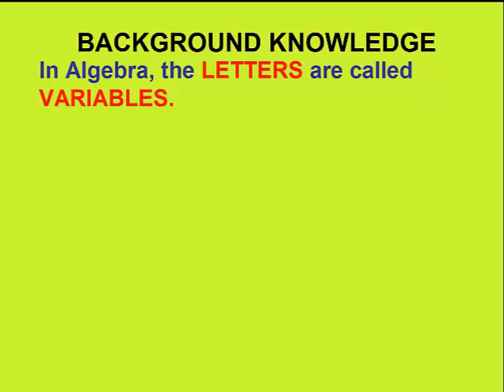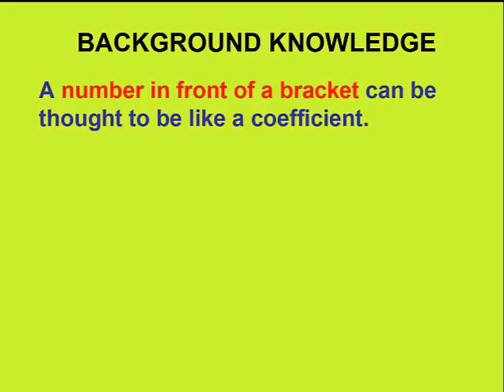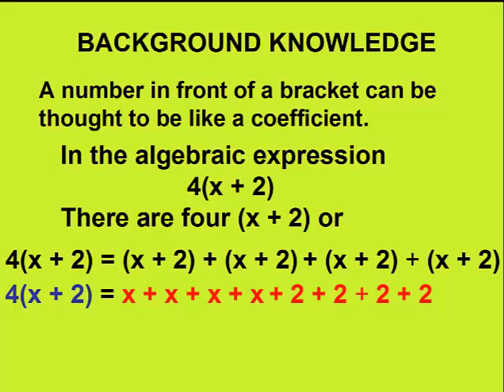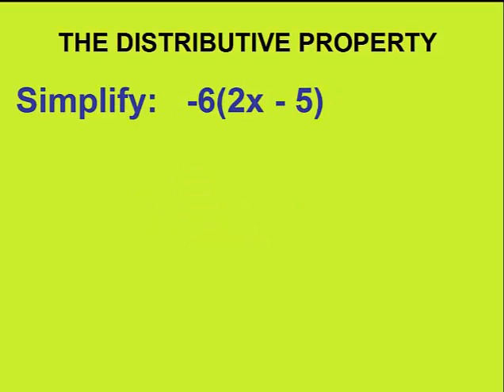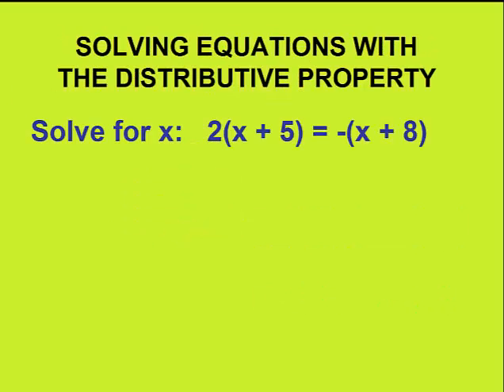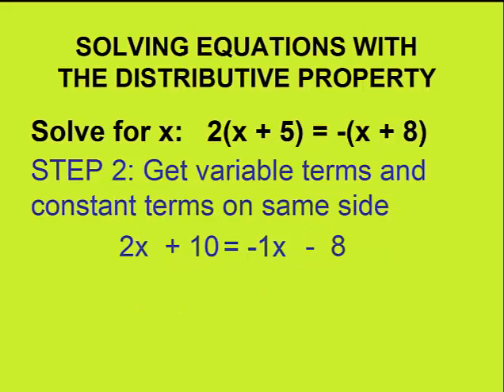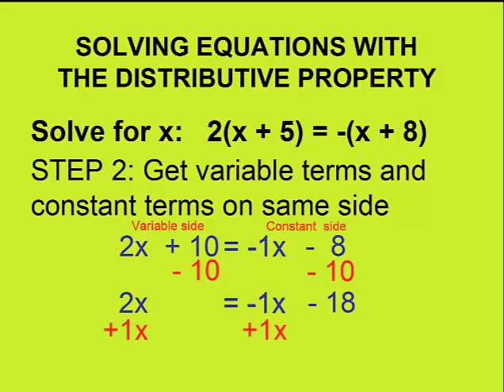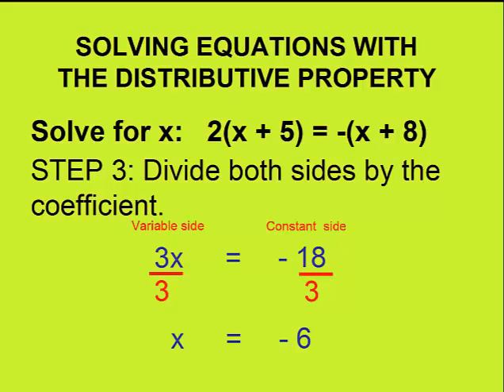BCLN - The Distributive Property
A video defining the Distributive Property and demonstrating how it works in a variety of examples.
A video by Duncan Millar for BCLN's Math 8 program.